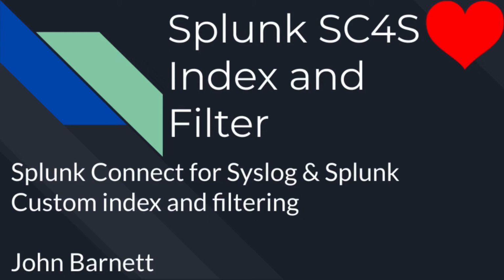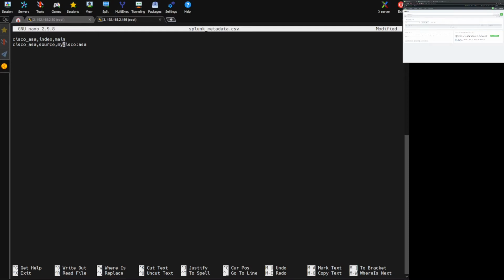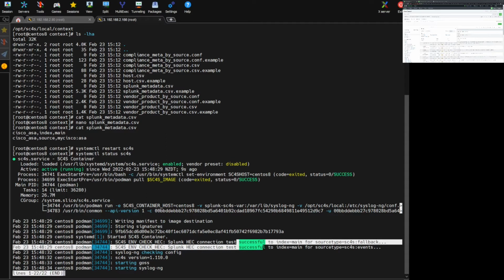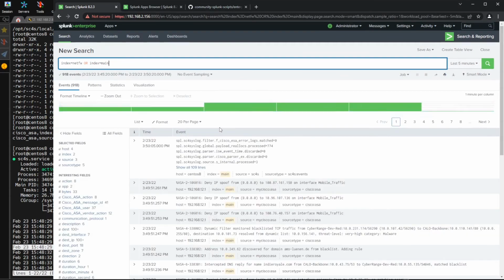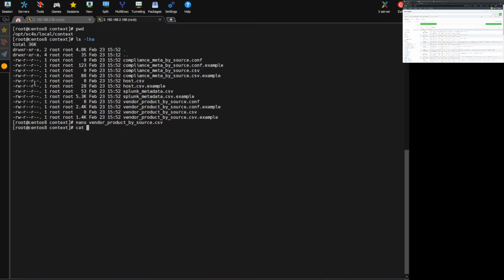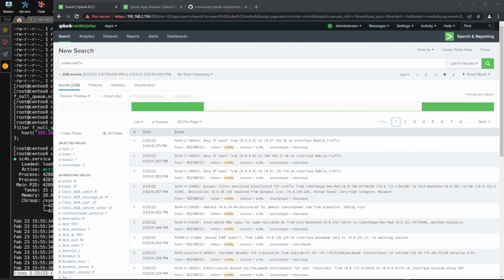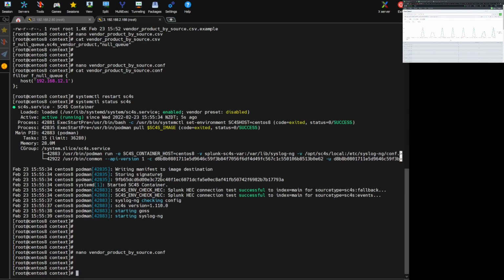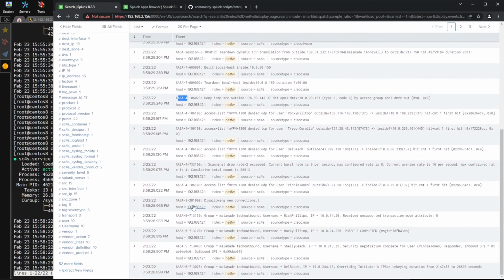How to use SC4S to custom index and filter out data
How to send data to custom index and filter using splunk connect 4 for syslog
0:00 Introduction
0:25 Custom Index use
0:30 Edit the splunk_metadata.csv
2:50 Restart SC4S
3:30 Check the custom index
5:42 Exclude a host
9:30 Exclude events containing keywords

splunk_metadata.csv
cisco_asa,index,main
cisco_asa,source,mycisco:asa

vendor_product_by_source.csv
f_null_queue,sc4s_vendor_product,"null_queue"

vendor_product_by_source.conf

filter f_null_queue {
  message('discarded')
  or message('deny')
  or message('%ASA-6')